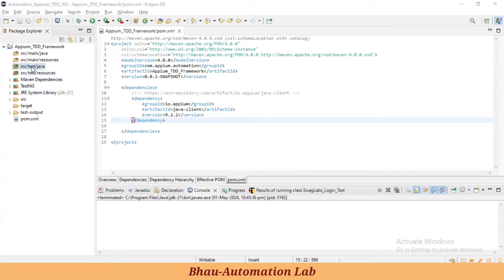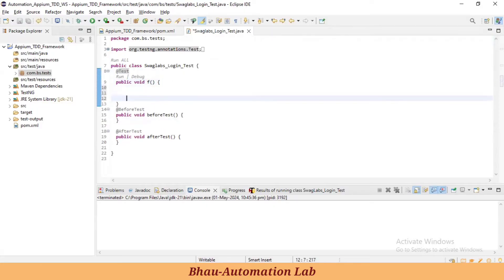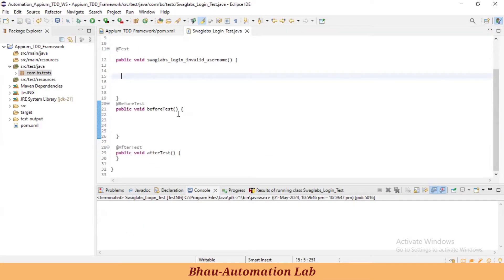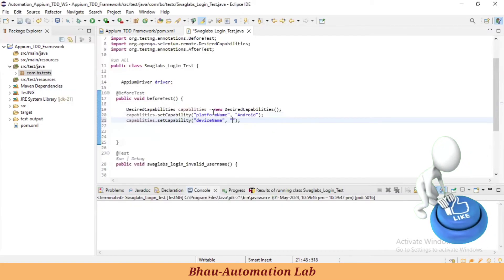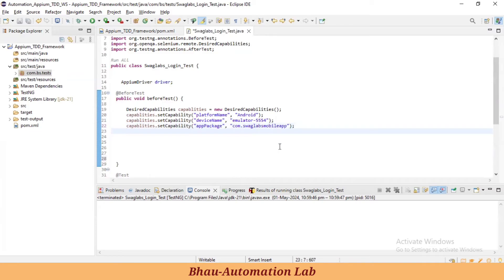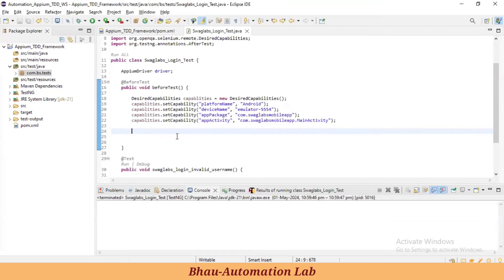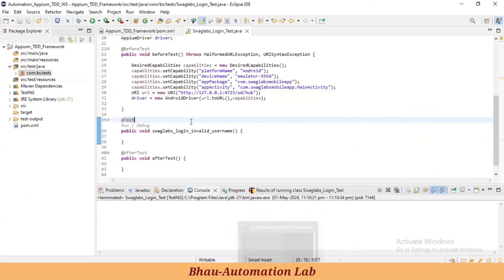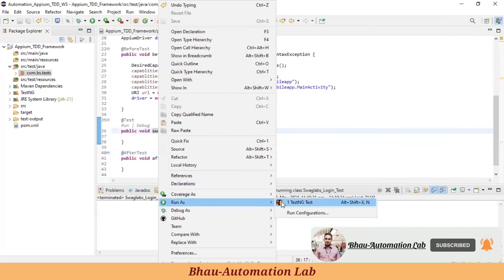how to launch app using appium | latest tutorial | testing framework | mobile app automation |Part-5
In this fifth part of our series on mobile app automation using Appium, Bhau-Automation Lab dives into launching an app using Appium. This video is a great resource for beginners and experienced testers alike who want to learn how to launch mobile apps for automation testing using Appium.

appium tutorial
appium testing
mobile app automation
launch app with appium
appium test automation
appium capabilities setup to launch android app in mobile device automation testing

mobile automation testing using appium,
how to launch app using appium,
automation tools for testing android applications,
automation framework,
browserstack mobile app automation,
appium testing framework,
appium latest tutorial,
automation cucumber framework,
appium full course,
android app automation testing,
browserstack appium automation,
browserstack mobile app testing,
how to create testing framework in java,
mobile automation framework from scratch,
automation framework from scratch,
java collection framework for automation testing,
explain automation framework in interview,
cucumber automation project,
cucumber framework selenium,
automation cucumber framework,
appium cucumber java framework,
api automation using cucumber,
bdd framework in selenium

appium interview questions
appium inspector
appium automation testing
Appium
Mobile App Testing
Automation Framework
appium tutorial
appium automation testing
appium mobile testing
appium framework development
appium for beginners
appium interview questions

appium test automation framework from scratch
advanced appium automation framework
appium best practices
appium page object model
appium test data management
appium ci/cd integration

how to build an appium automation framework
what is appium used for in mobile testing
benefits of using appium for mobile automation
how to write appium test cases
debugging appium tests